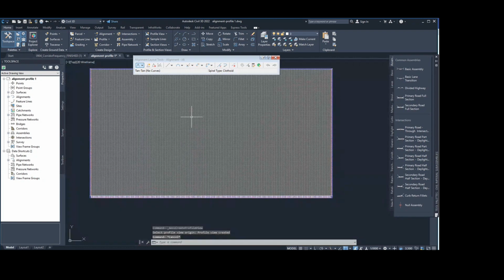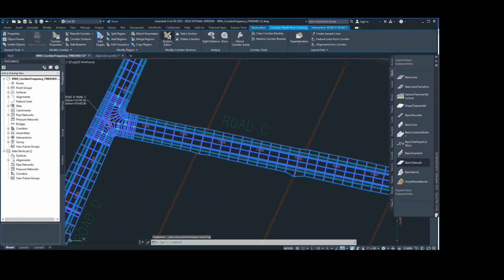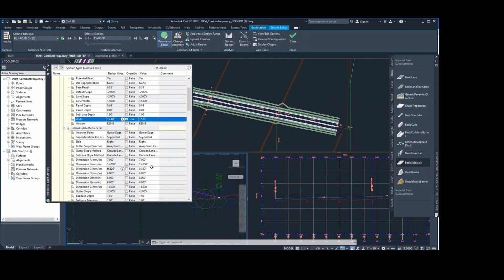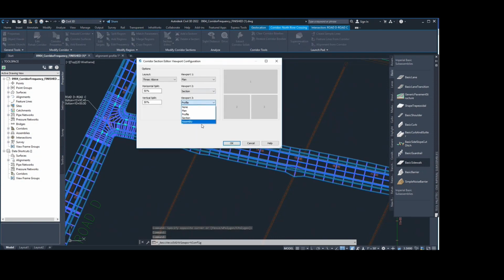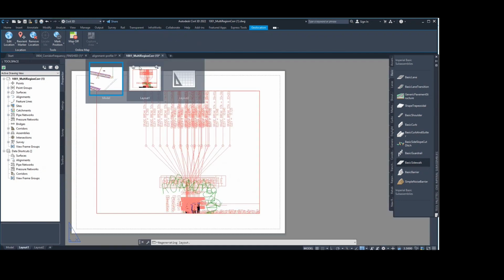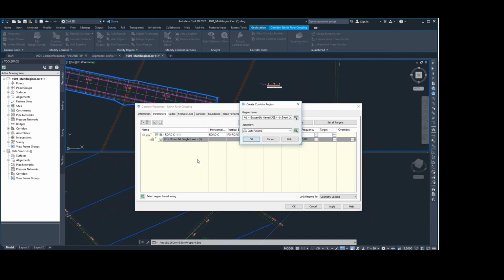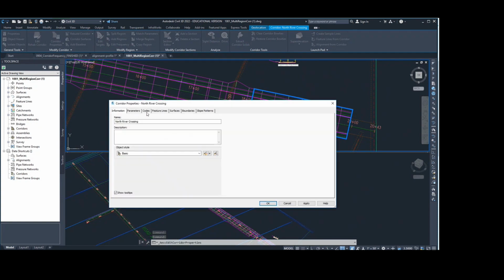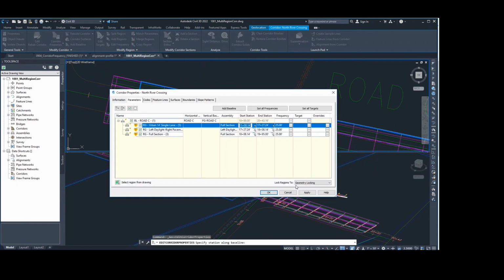Corridor-2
AutoCAD Civil3D